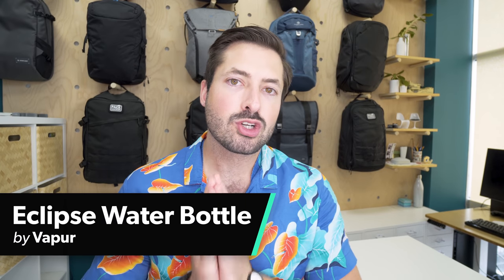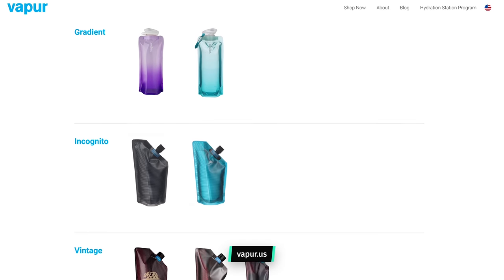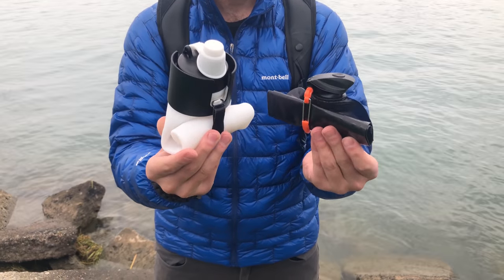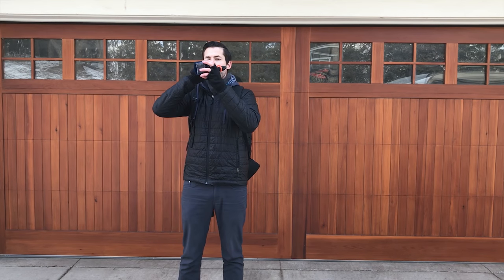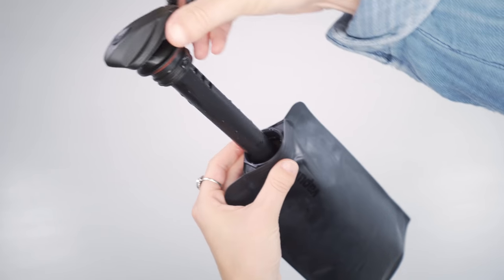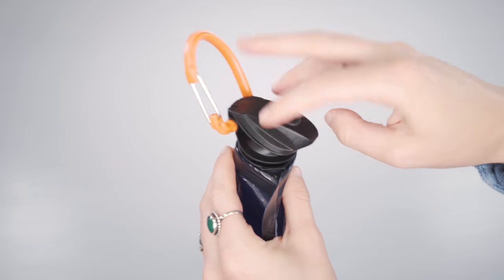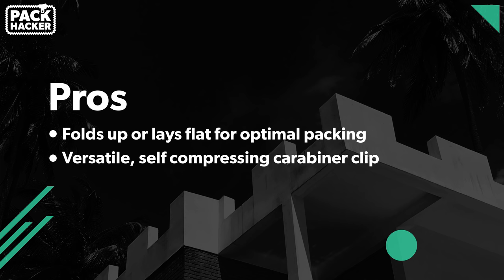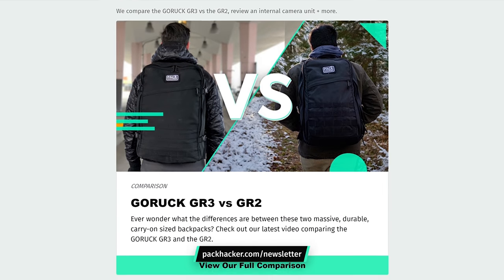Vapur Eclipse Water Bottle Review | Ultra Compressible & Collapsible Water Bottle For Travel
The Vapur Eclipse is an ultra compressible water bottle that is optimized for travel. If you can get past some awkward drinking maneuvers and a lack of insulation, this just might be one of the best travel water bottles on the market. View Our Full Review

0:00 - Intro
0:40 - Material & Aesthetic
1:25 - Functionality & Experience
5:06 - Durability & Testing
5:34 - Pros & Cons
6:10 - The Verdict

The Vapur Eclipse Water Bottle is great for what it is—an ultra compressible water bottle that is optimized for travel. It just may be the water bottle of our dreams.

Not that we dream about travel water bottles… That’d be weird. We definitely do not do that, just to be clear. We have, however, been testing this Vapur Eclipse Water Bottle for over a year, and we’ve been thoroughly enjoying it.

So far, this bottle has held up with no leaks or functionality issues. It does have a lot of aesthetic dings and scratches, and the matte coating has pretty much been scraped entirely off. However, it's still working like a charm—even though it might not look the greatest.

The Vapur Eclipse water bottle is great for what it is—a self-compressing, highly portable water bottle that you can use in a pinch. Although it doesn’t keep your water very cool and the filter obstructs the compressibility, we think these are minor cons compared to the amazing benefit of having a liter of water at your fingertips. Plus, it helps you save money and protect the environment by avoiding those single-use airport water bottles.

SHOW NOTES:
In this video, Tom Wahlin of Pack Hacker reviews the Vapur Eclipse, an ultra compressible and collapsible water bottle that’s optimized for travel.